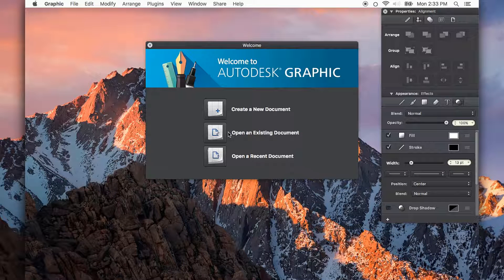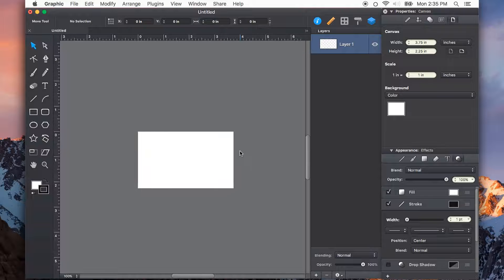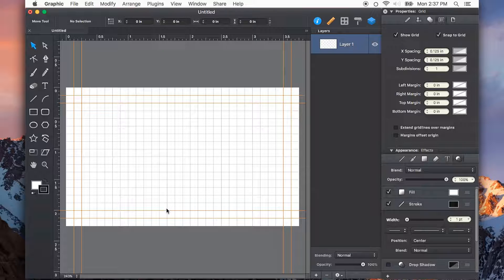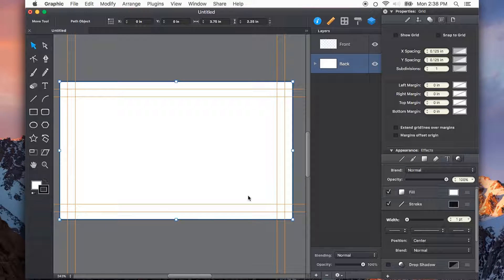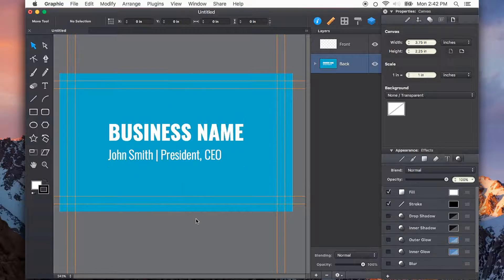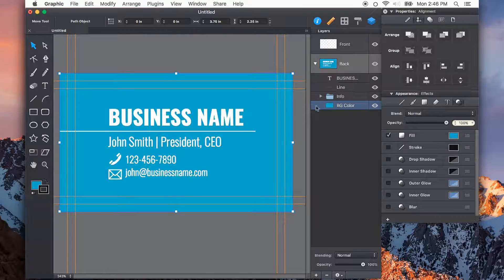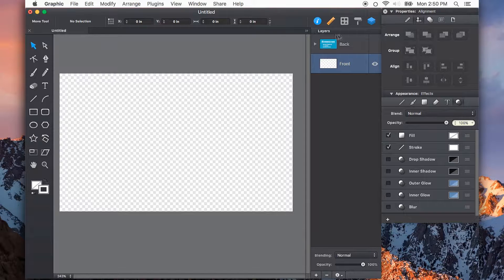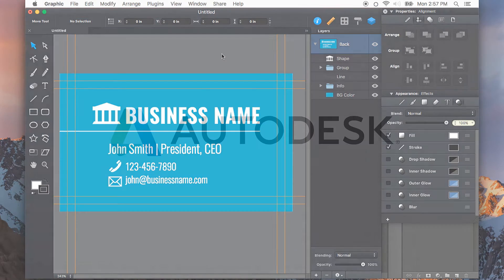Autodesk Graphic: Print Ready Setup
Here's a quick and easy tutorial that covers how to setup your document for print in Autodesk Graphic. Be sure to check out more tutorials from our friend Joshua Pomeroy.